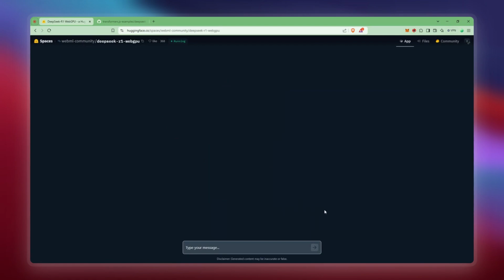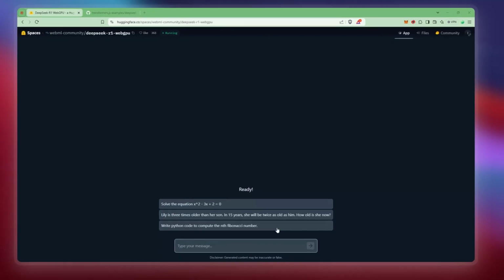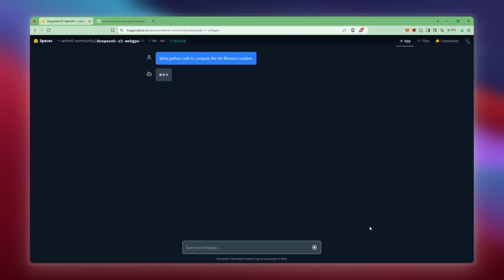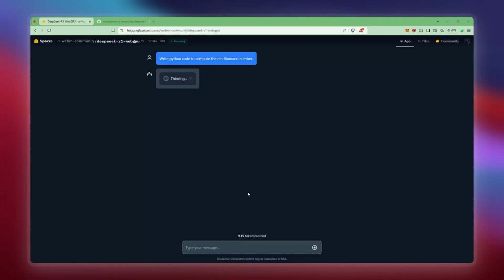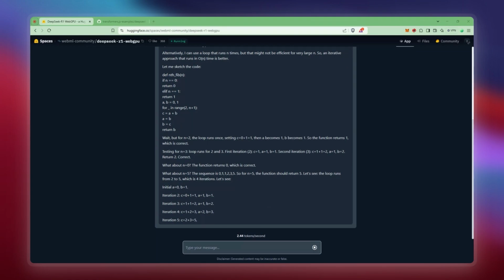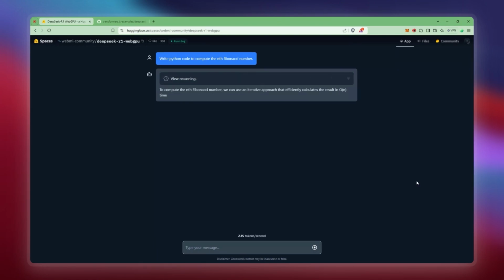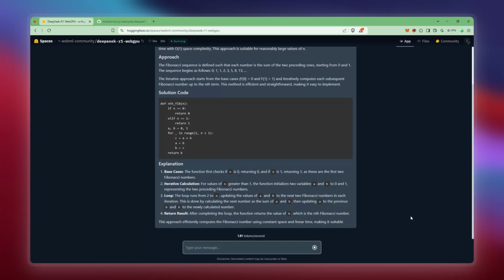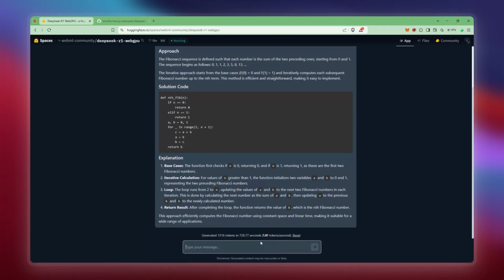Deepseek - Run Your Own AI Model Easily- Privacy Preserving in 1 Click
This model stores data locally on your computer and doesnt save or store and data on Deepseek servers. All thanks to the HuggingFace community for creating this